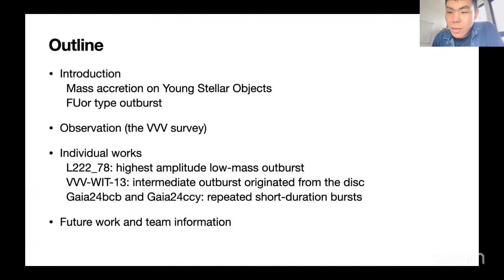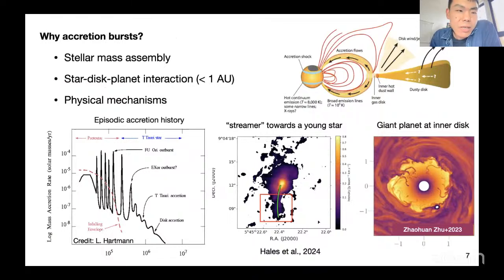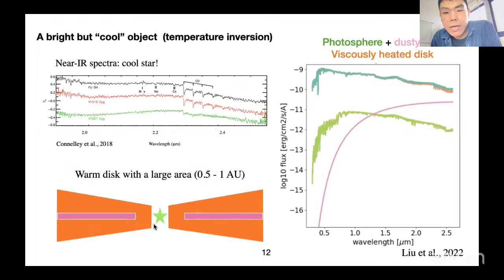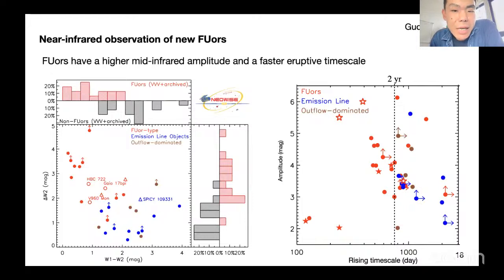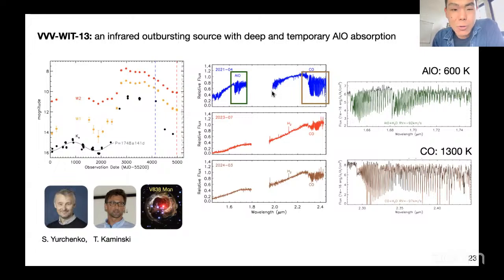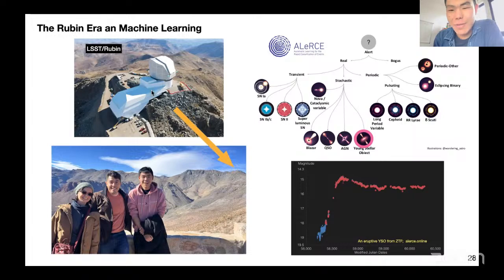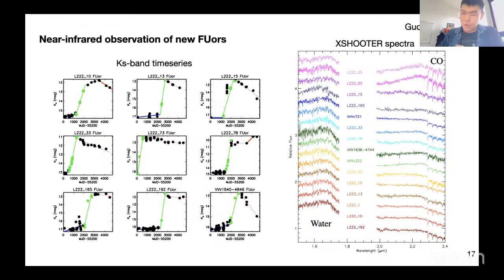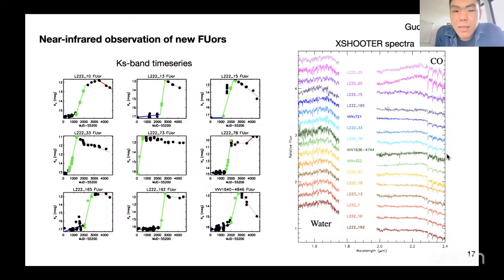Eruptive Young Stars in the Era of Large Scale Surveys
Zhen Guo (Universidad Valparaíso, Chile)

Abstract: The pre-main-sequence evolution is shaped by the mass accretion process, with eruptive behaviours in nature. The episodic accretion events have great impacts on the evolution of the young system, as most of the stellar mass is thought to be accreted during this stage. It also affects the formation of young planets by heating the protoplanetary disc. In this talk, I will present the latest search results of eruptive behaviours of protostars from the decade-long photometric surveys (VVV & NEOWISE). In particular, we confirmed 15 new FUor-type outbursts with data from the VVV survey and VLT/XSHOOTER spectrograph. We also discovered an eruptive T Tauri star with delays between the optical and infrared rising stages, suggesting the instability originated at 0.1 AU. I will also present some statistical results on protostellar eruptive behaviours.